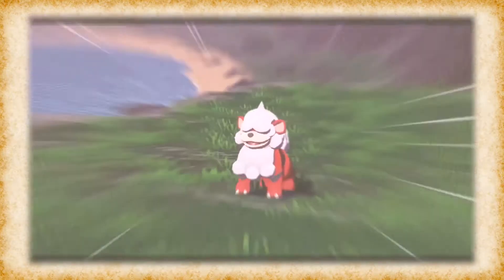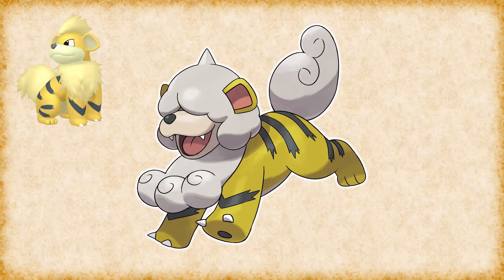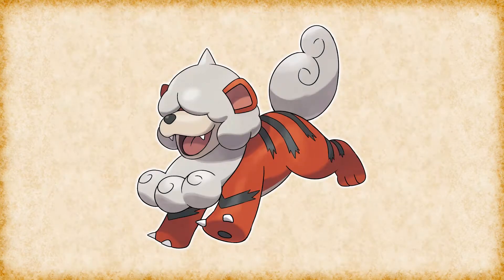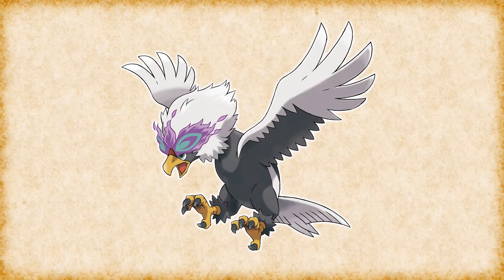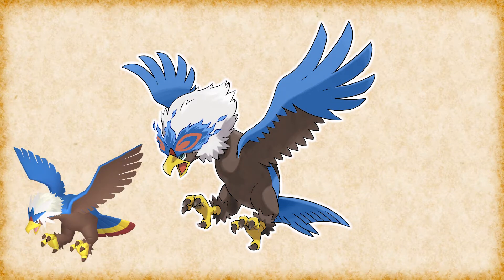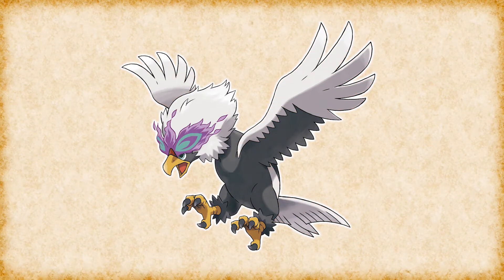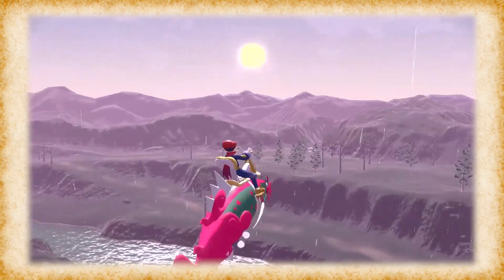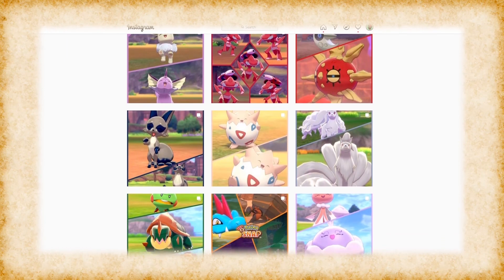SHINY HISUIAN FORMS - Pokemon Legends Arceus Shiny Predictions!!!!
Today we go over my shiny predictions for the 2 new Hisuian Forms that are in Pokemon Legends Arceus.

00:00 - Intro
00:20 - Hisuian Growlithe
01:42 - Hisuian Braviary
03:23 - Outro